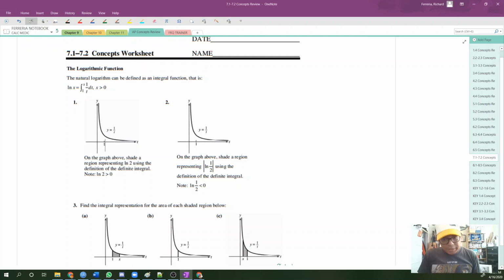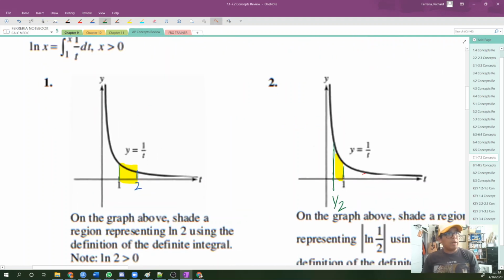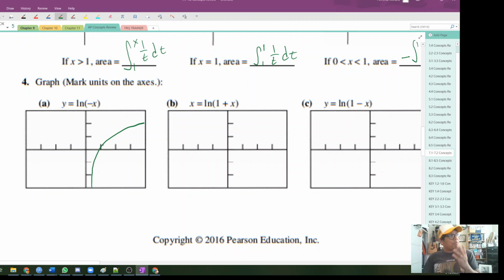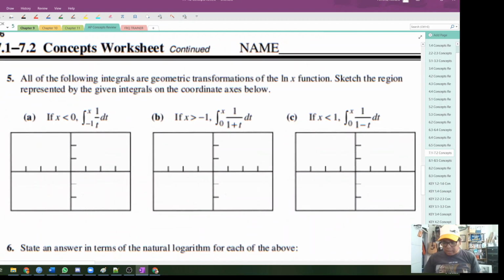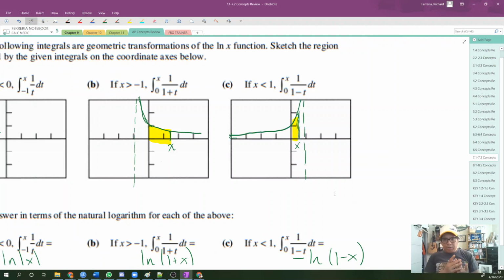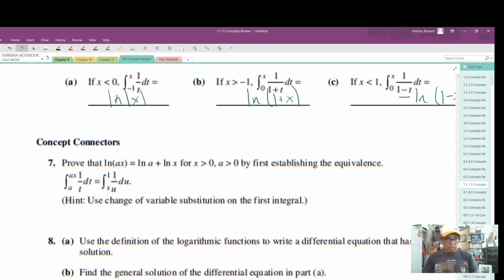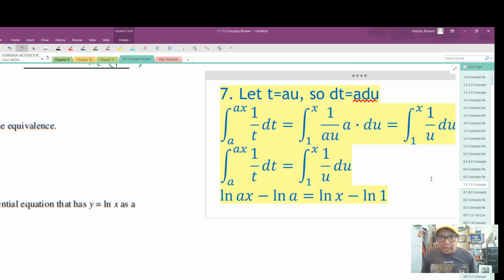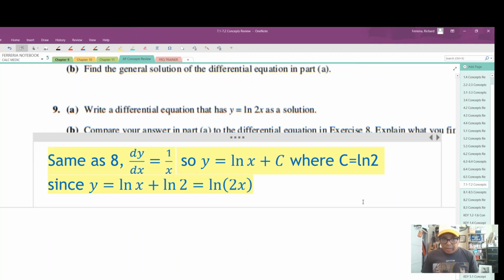7.1-7.2 Concepts Review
Integrals
ln(x)
natural log